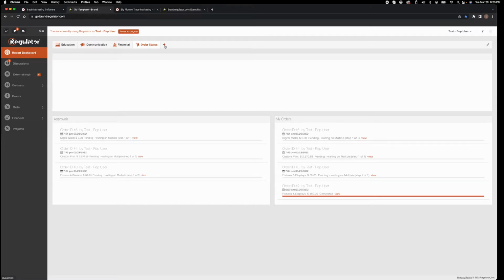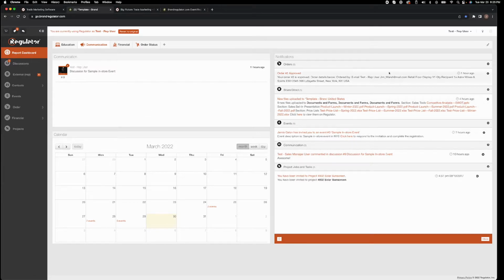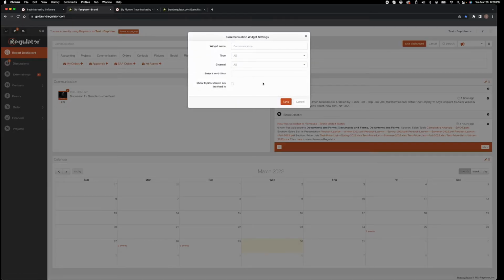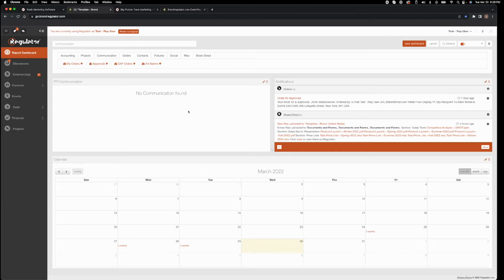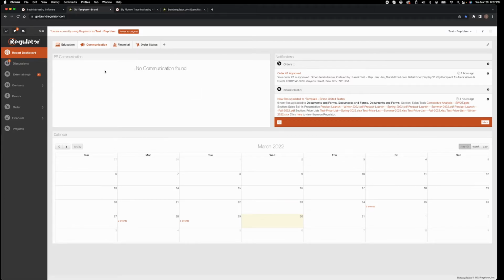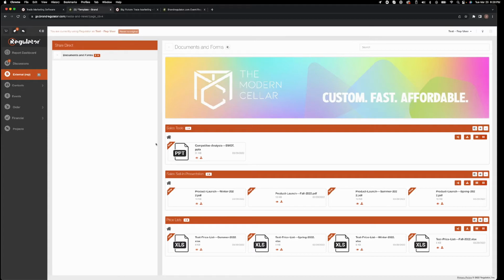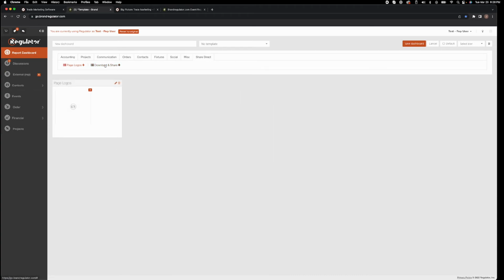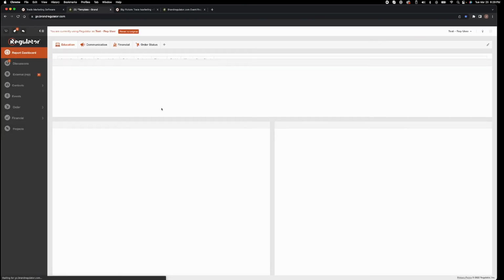Tiny Tutorial #4 Adjust Your Dashboard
Dashboards in Regulator are easy, let's learn how to make them work for you!